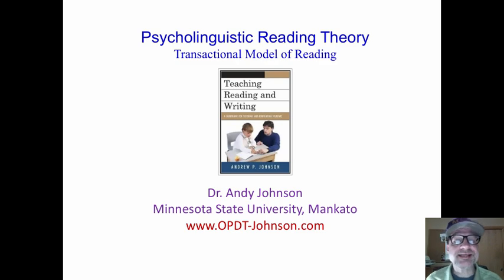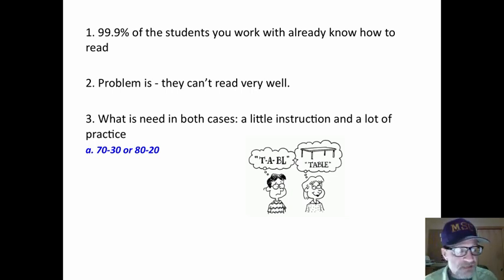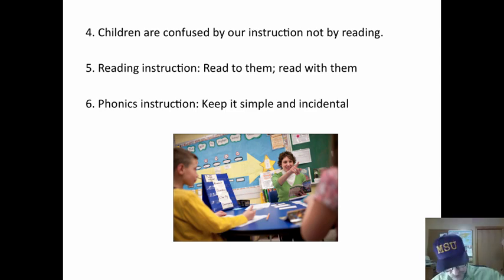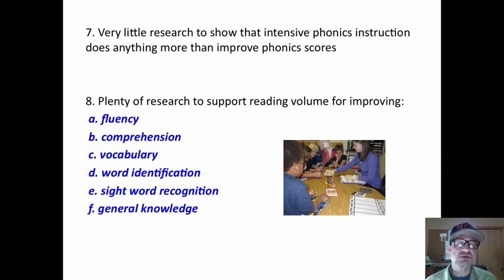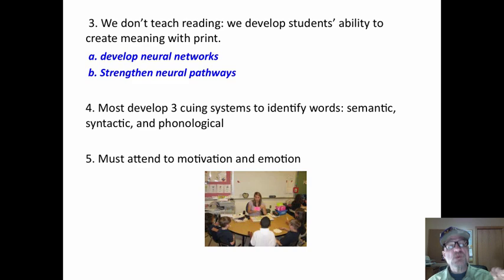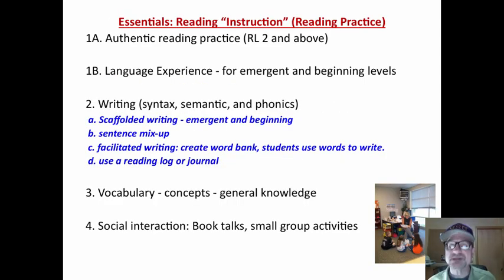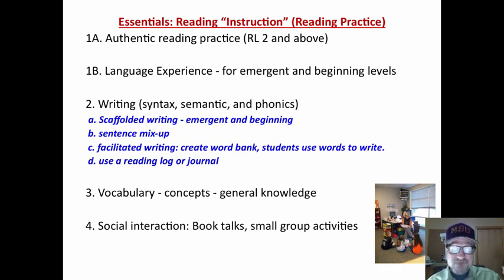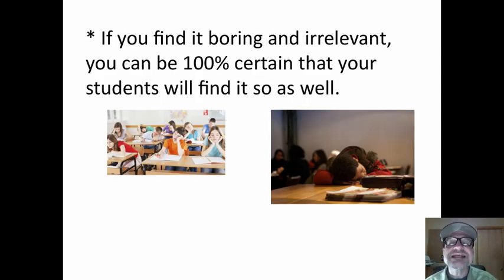Reading Remediation: Psycholinguistic Approach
This video mini-lecture describes what reading instruction should look like in a special education resource room or as part of remediation in a general education classroom.  It is based on the psycholinguistic theory of reading.  Dr. Andy Johnson, Reading Specialist,